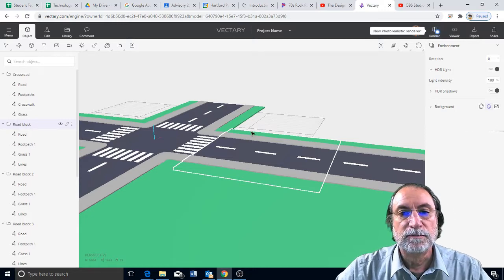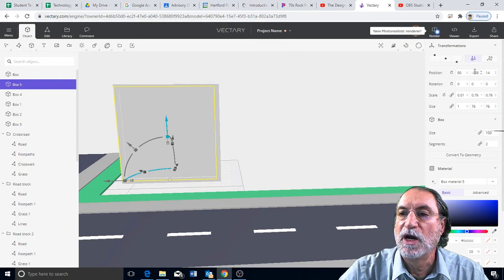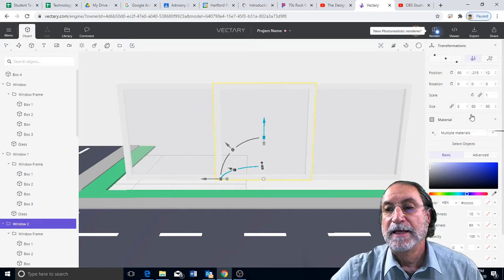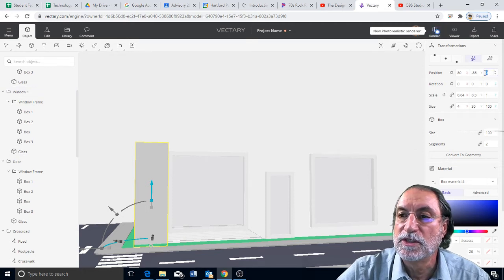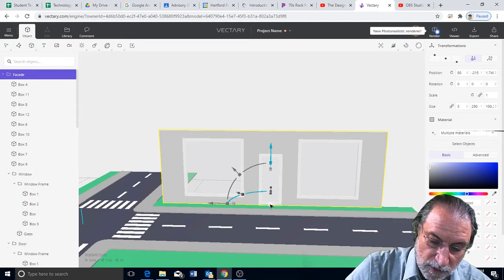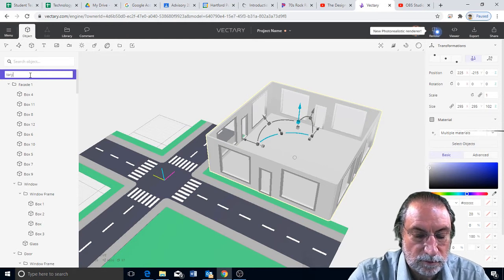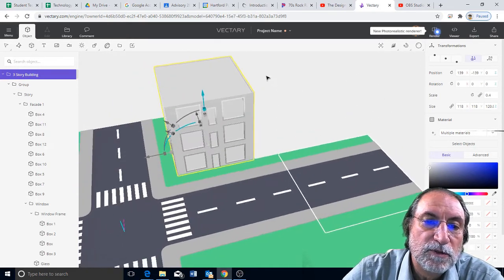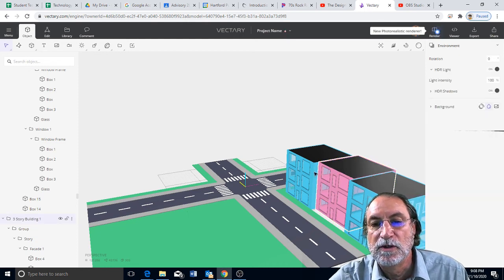Lo Poly City Buildings Student